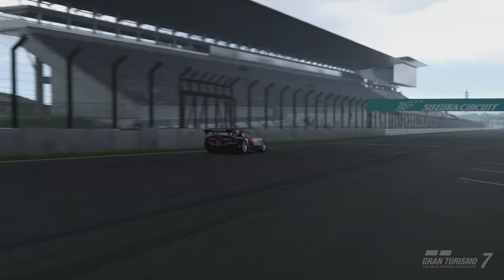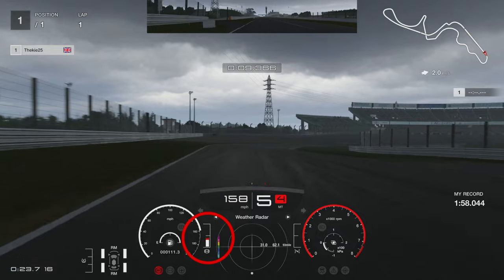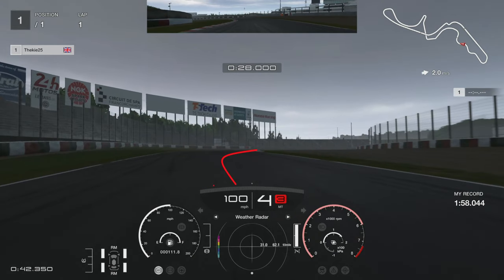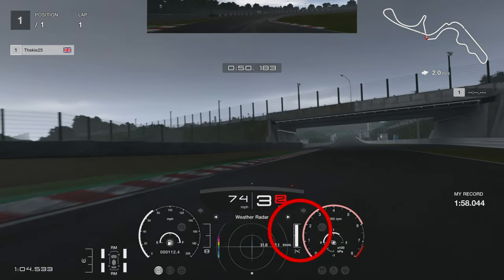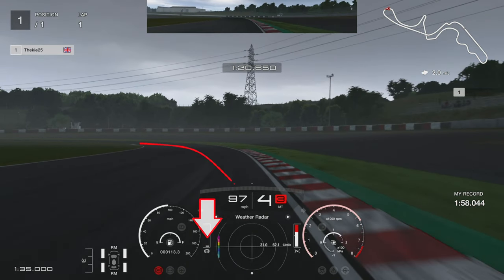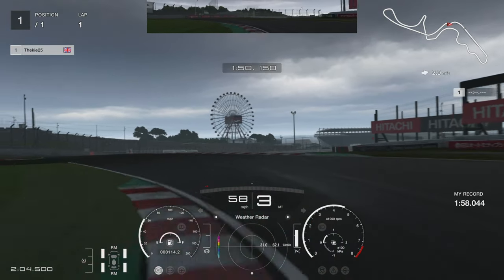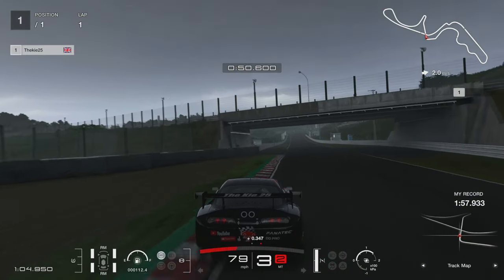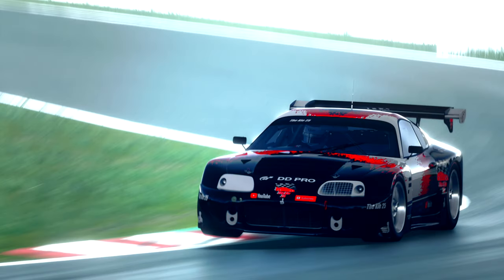Gran Turismo 7 Suzuka GR.3 Track Guide Toyota Supra (OLD)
⮕ Time for another track guide on Gran Turismo 7 this time at Suzuka
     in GR.3 in Toyota Supra.

⮕  Equipment

      Wheel Settings
      Sen Auto
      FF 95

      PS5

      PC

      Logitech StreamCam

      Logitech G922